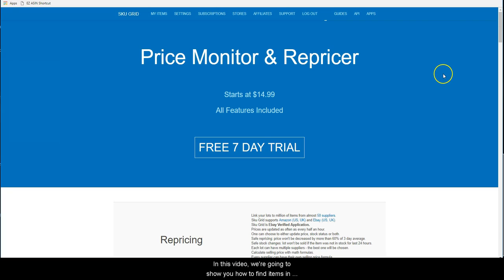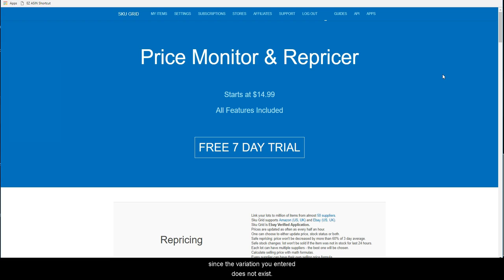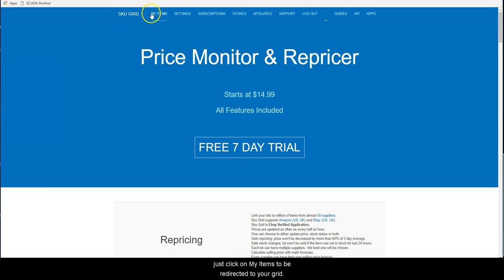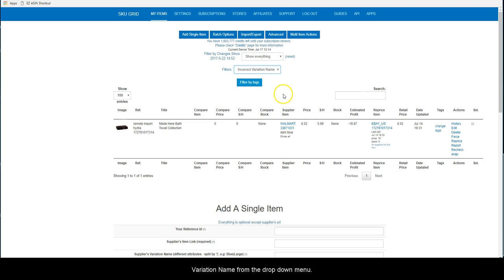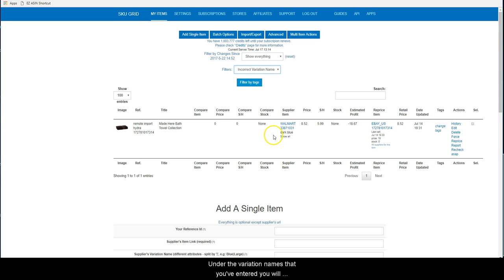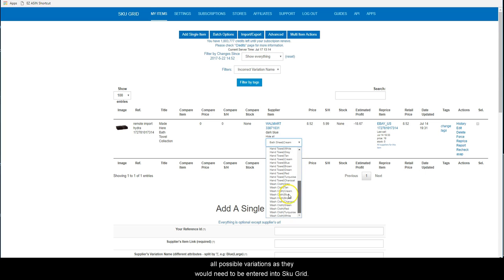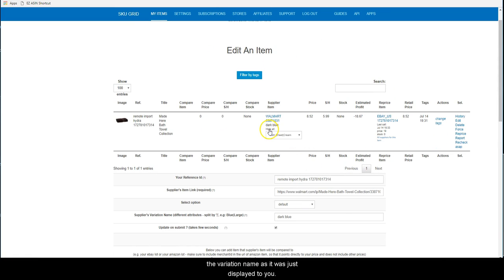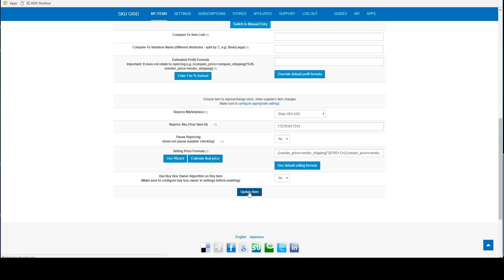Sku Grid: Using the Grid - How to Find Items with Incorrect Variations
In this video, we're going to show you how to find items in your Sku Grid account that potentially have a wrong variation set.

This is a very important topic because if you enter a variation incorrectly, Sku Grid will put the item out of stock since the variation you entered does not exist.

Once you're logged into Sku Grid, you're automatically placed on the My Items page.  If you're already logged in, just click on My Items to be redirected to your grid.

In the 2nd set of Filters on the page, select Incorrect Variation Name from the drop down menu.

Sku Grid will filter and display all items where it is very likely that the variation has been entered incorrectly.

Under the variation names that you've entered you will see a link that says Show All.  Click the Show All link.

This will display a list in a drop down menu containing all possible variations as they would need to be entered into Sku Grid.

If what you typed is not in the drop down menu exactly as shown, you need to edit the item in the grid and correct the variation name as it was just displayed to you.

Make any necessary corrections and then click Update.  That will save your changes.  Once the item's variation has been confirmed to be correct, you can click on Force Reprice to force reprice the item.

Incoming Search Terms: Sku Grid, Skugrid, Sku Grid Variations, Skugrid Variations, Sku Grid eBay Variations, Skugrid eBay Variations, Sku Grid Amazon Variations, Skugrid Amazon Variations, Sku Grid Incorrect Variations, Skugrid Incorrect Variations, Sku Grid Filters, Skugrid Filters, Sku Grid Support, Skugrid Support, Sku Grid Tutorial, Sku Grid Tutorial, How to Use Sku Grid